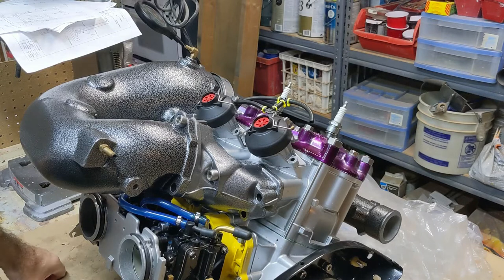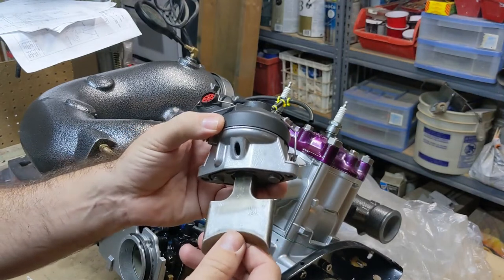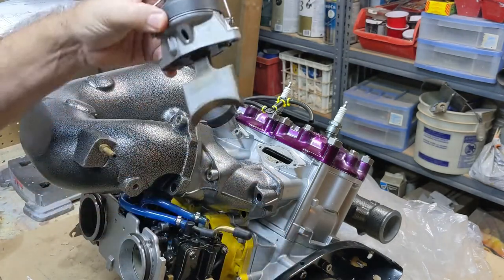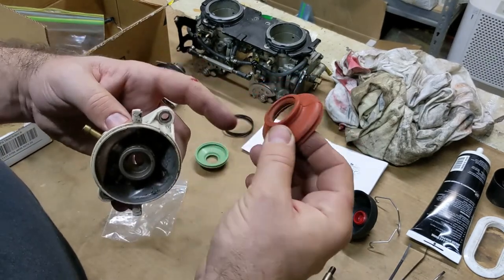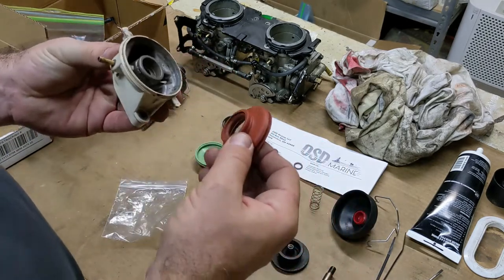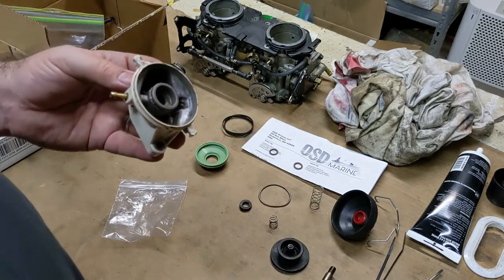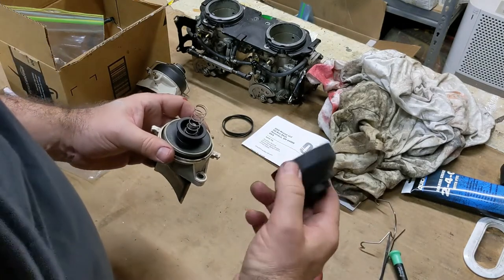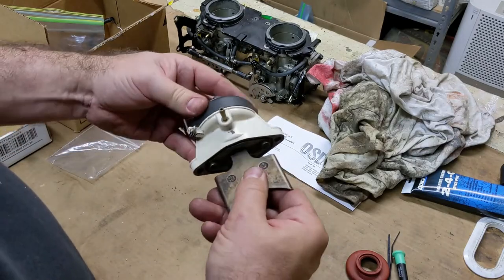Sea-Doo Rebuild RAVE Valves - Gray Ghost Resurrection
In this video I explain how the RAVE valves work and then do a rebuild to show you how its done. Resurrecting a Seadoo 97.5 GTX Limited aka the Gray Ghost. This was the first year of the big 947/951 Rotax Engine.